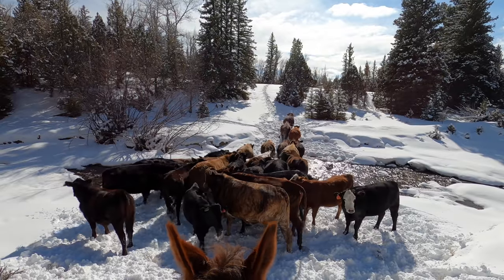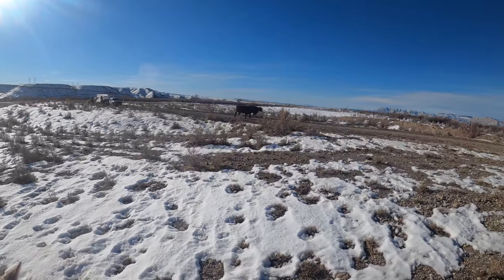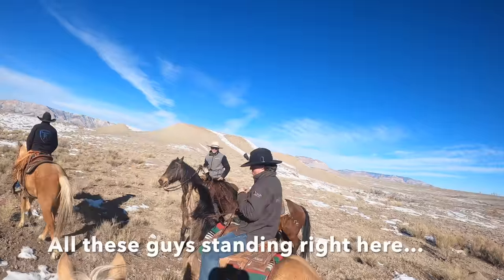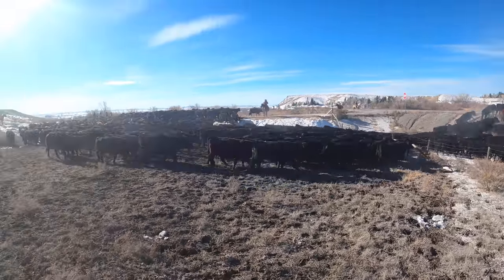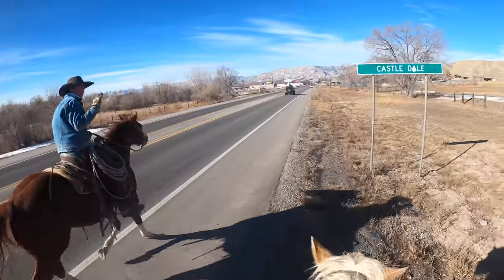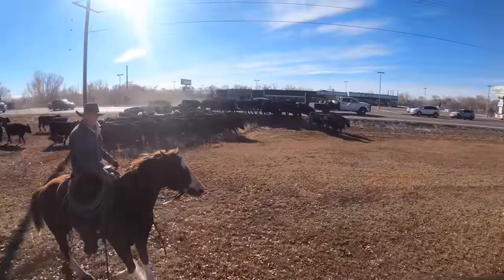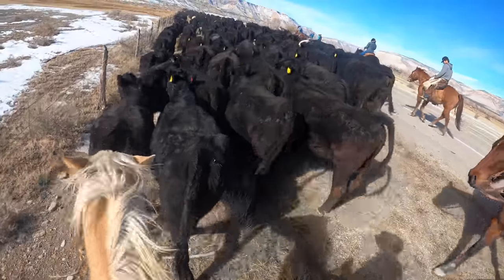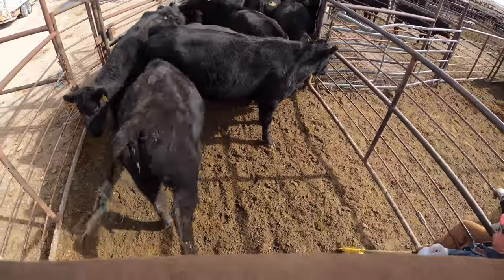Herding 500 Cows Down Main Street! Vlog #36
Mule Ranching Vlog #36: We saddle up our horses and head out to the field to gather cows! Then we herd the cattle through a local town in order to reach calving grounds.